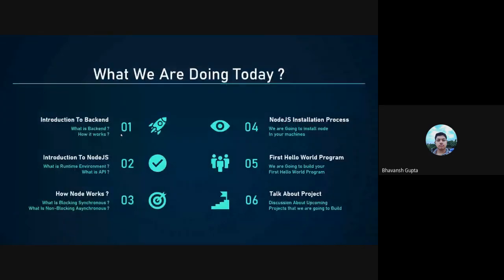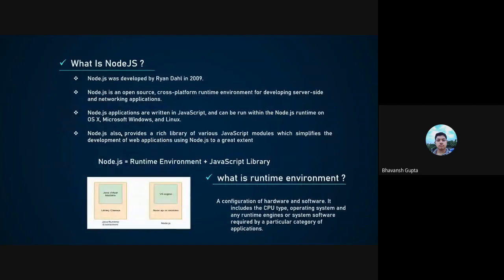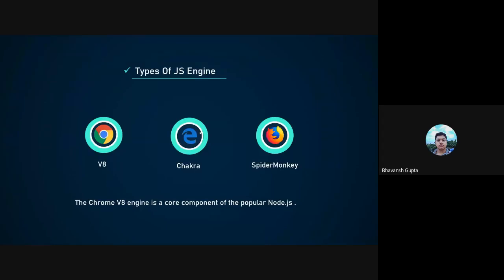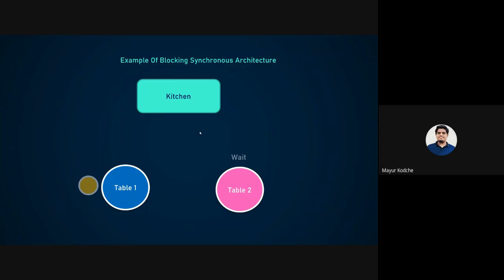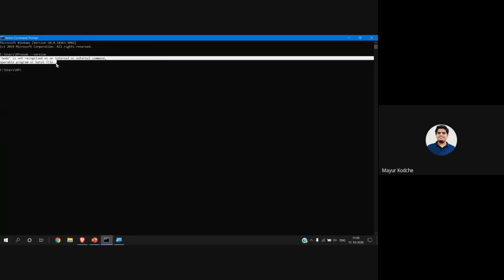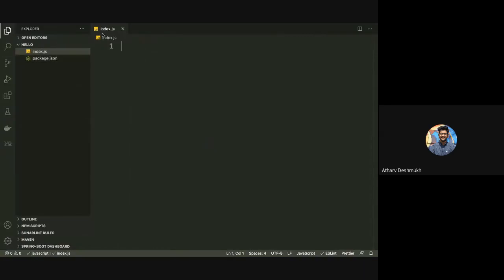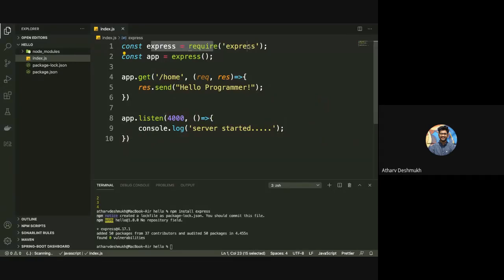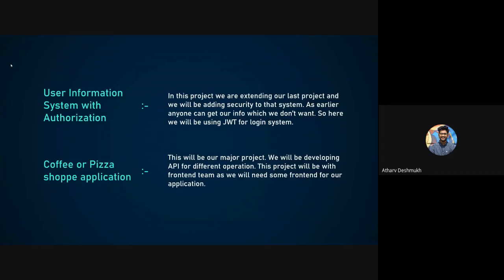Backend Sundays Session#1 (Recording)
Speakers:

Bhavansh Gupta (Backend Team DSC PCCOE)

Mayur Kodche (Backend Team DSC PCCOE)

Atharva Deshmukh (Backend Team DSC PCCOE)